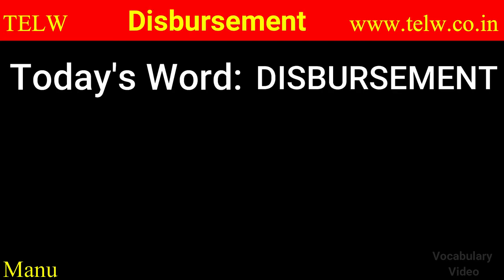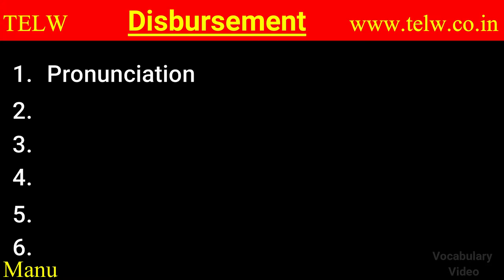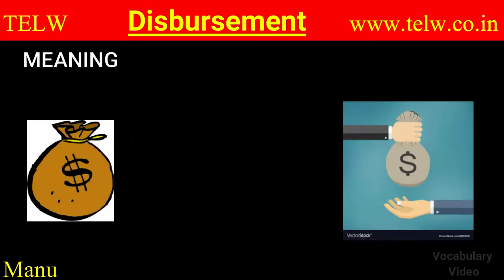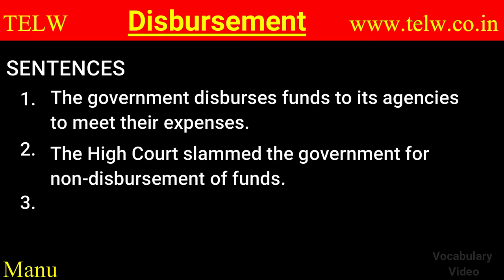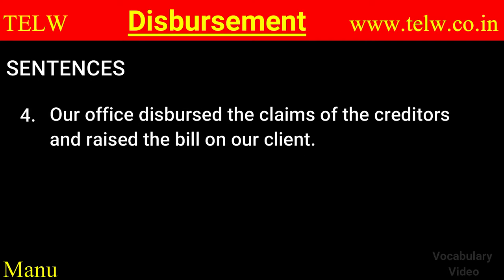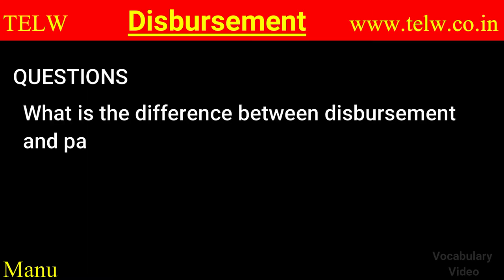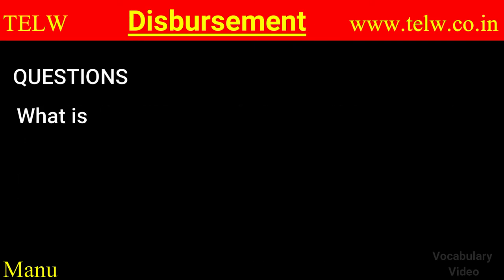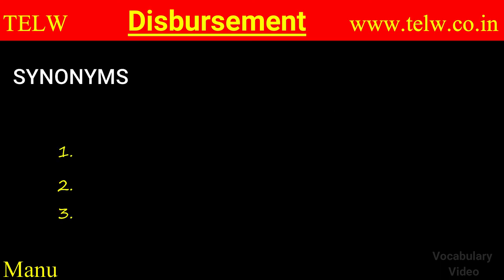Disbursement meaning in loan | Learn to pronounce | Disbursement synonyms | disbursement vs payment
Making your vocabulary better and stronger vocabulary makes your English smoother and more compelling. Your spoken English becomes more precise, crisp, and easily comprehensible.
Some points covered in this video:
MEANING It is the process of giving out money or funds from some accounts, etc.
The money so paid out is also called a disbursement.
USE  Finance and Business

Watch the video to know how it’s used practically, some related questions, and synonyms.

SYNONYMS
Outlay
Disposal
Outgoing

0:41 pronunciation of disbursement
0:49 Meaning of disbursement
1:06 Use of disbursement  in a sentence
2:01 Difference between disbursement and payment
2:34 What is disbursement date
2:48 synonyms of disbursement
word meaning and sentences
how to improve English vocabulary
learn English grammar
word of the day disbursement
loan disbursement
disbursement of loan
disbursement
word of the day
merriam webster dictionary
english word of the day
word of the day by yashwanth
disbursement kya hota hai